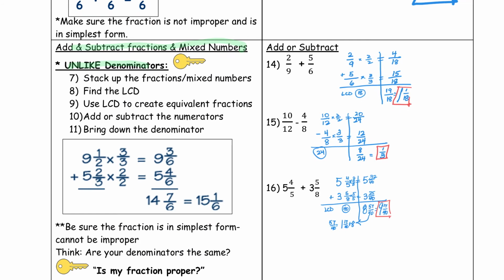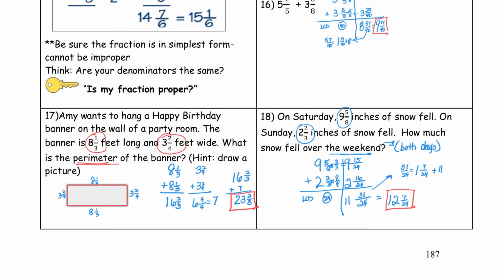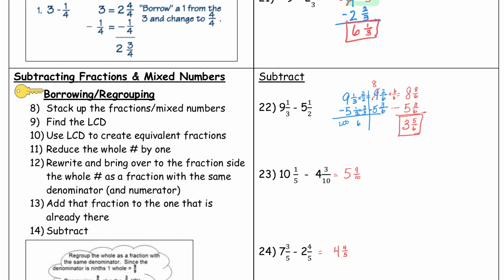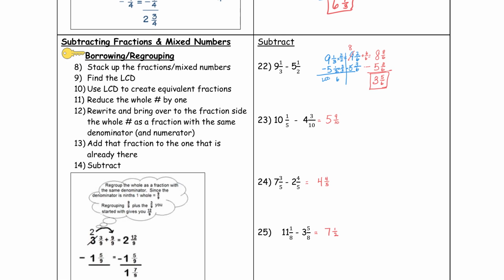Unit 5 Mid Unit Review